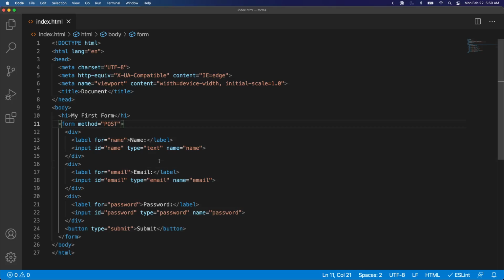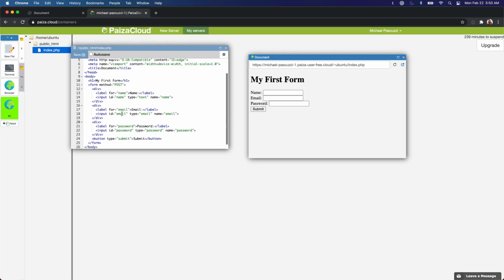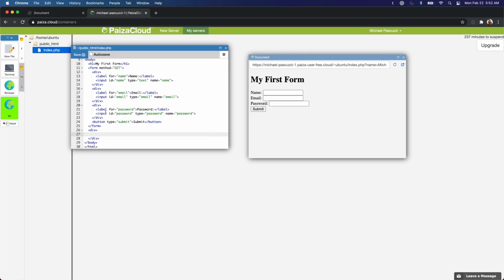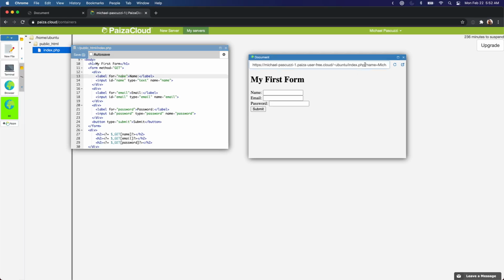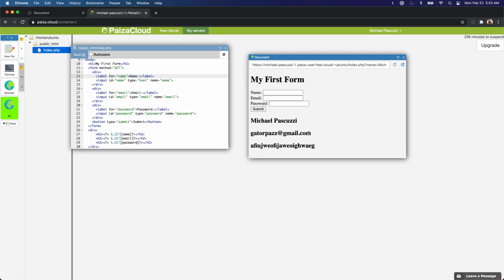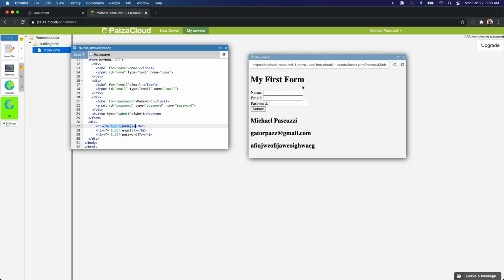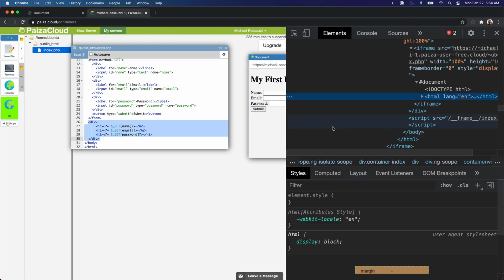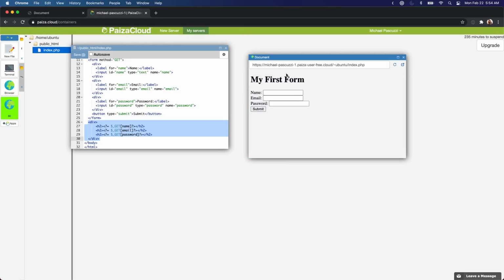Using $_GET to get form information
This video shows how to collect information from an HTML form with PHP and put it on the page.